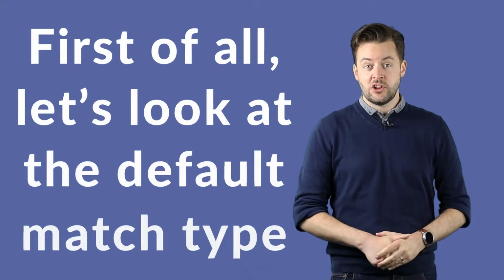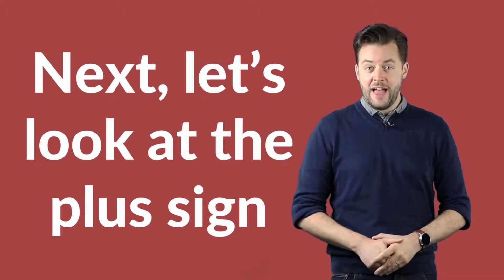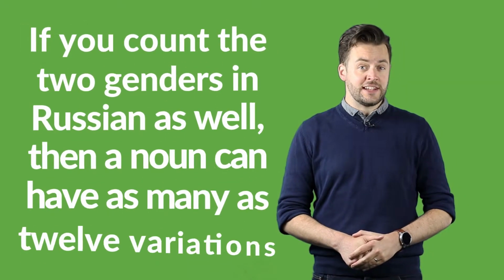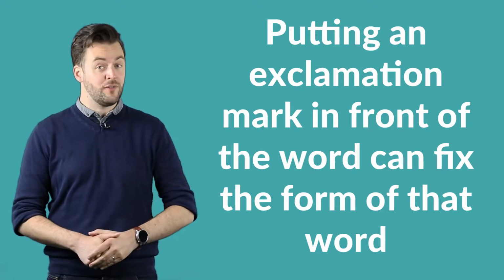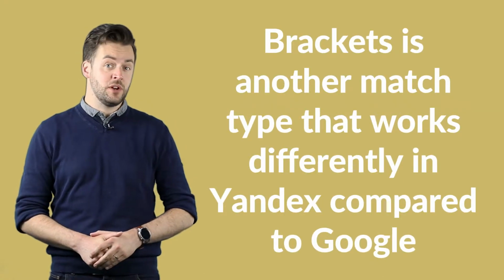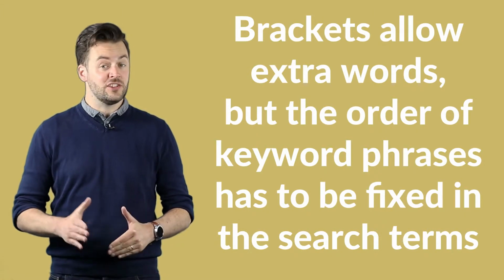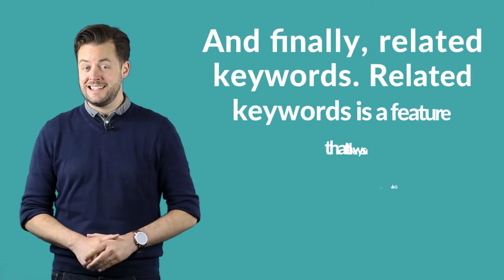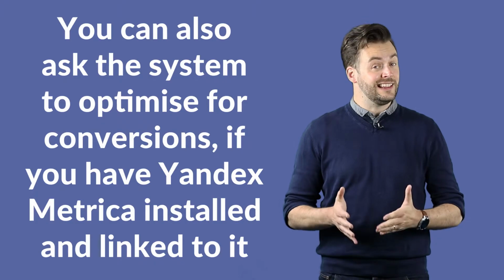Keyword match types on Yandex | Need-to-know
We have an in-depth guide about match types on various search engines on our training platform.

Keyword match types are a function in PPC advertising that allow you to restrict which searches can trigger your ads.

By using match types on keywords, you can target more relevant searches and avoid wasting money on clicks from irrelevant searches.

Match types work differently on different search engines, so it’s important that you research exactly how they work whenever you expand to a new search engine.

This video will explain how keyword match types work on Yandex.

First of all, let’s look at the default match type. The default match type is defined if you don’t insert any symbols into your keyword. Ads with this match type are triggered when a search term includes every word in the keyword phrase. It doesn’t matter if the order of the words has changed, or if there are extra words in the search term. Synonyms can also trigger the ads.

Next, let’s look at the plus sign. Conjunctions on Yandex are ignored by the system by default. If you want to target a keyword with a conjunction, you need to put a plus sign before the conjunction. This tells the system that search terms must contain your conjunction as part of the keyword in order to trigger your ads.

Now, what does an exclamation mark do? In the Russian language, there are six forms for each noun. If you count the two genders in Russian as well, then a noun can have as many as twelve variations. As Yandex understands the Russian language very well, search queries with different variations are treated as the same by the system. However, some advertisers might want to target very specific variations of a keyword, and putting an exclamation mark in front of the word can fix the form of that word.

Next, you need to be aware that quotation marks have completely different effects on Yandex compared to Google. On Yandex, if you add quotation marks to a keyword phrase, you do not allow additional words in search terms to trigger your ads. Unlike Google Ads, a changed order in the keyword phrase can also trigger your ads in Yandex, as long as the search term includes every single word in your keyword phrase. This is because of the nature of the Russian language, where sometimes changing the order of words doesn’t change the meaning.

Brackets is another match type that works differently in Yandex compared to Google. The use of brackets on Yandex is the opposite of the use of quotation marks. Whilst quotation marks do not allow additional words but allow the order to be changed in search terms, brackets allow extra words, but the order of keyword phrases has to be fixed in the search terms.

Next, negative keywords. On Yandex, negative keywords can be added at three levels: the campaign, ad group and keyword levels. To add a negative, simply add a minus symbol in front of your negative keyword.

And finally, related keywords. Related keywords is a feature that allows you to show your ads for different variants of keywords. You can decide whether this feature is enabled in the campaign setting, and if it is, you need to specify a maximum percentage of total budget that will be spent on related keywords. You can also ask the system to optimise for conversions, if you have Yandex Metrica installed and linked to it.

Please bear in mind that adding any match type on Yandex means you are limiting the exposure of your ads. Unless you want to target very specific keywords or search terms, it is recommended to keep your keywords as default match when you build your campaigns.

Do you have any questions about keyword match types on Yandex?